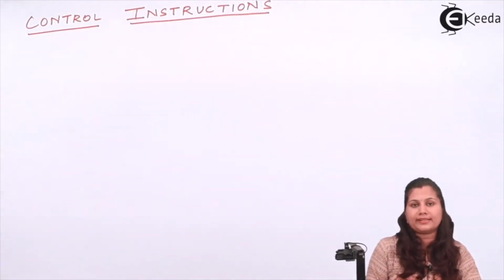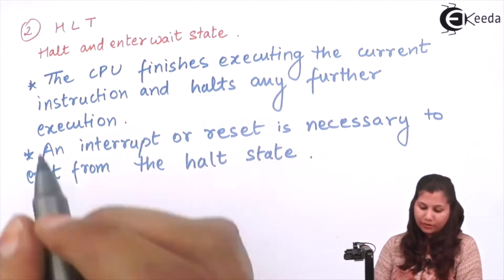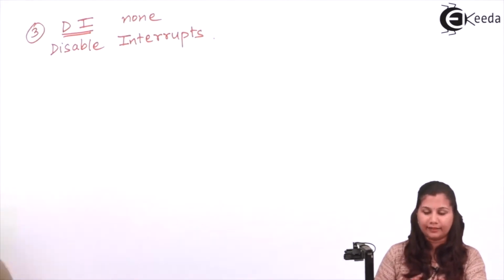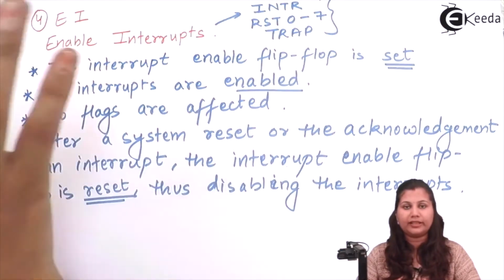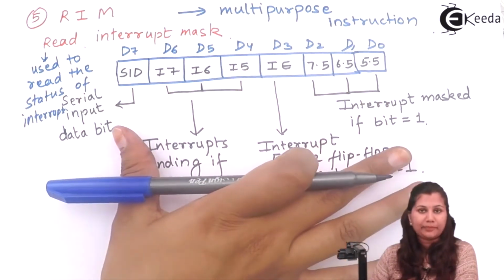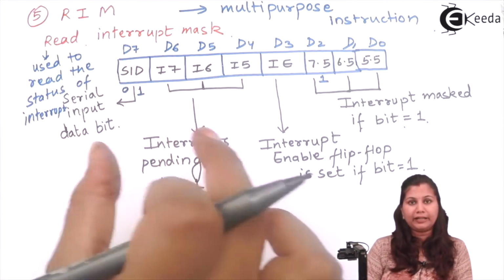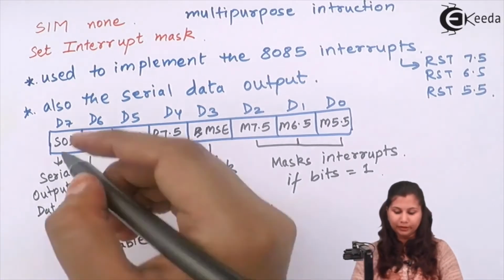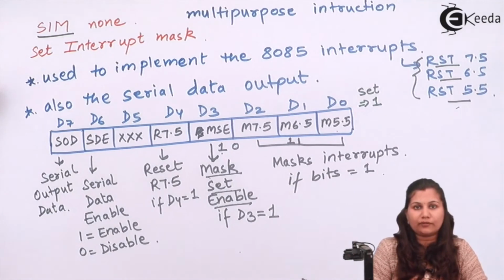Machine Control Instructions in 8085 Microprocessor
Subject - Microprocessor

Video Name - Machine Control Instructions in 8085 Microprocessor

Happy Learning!